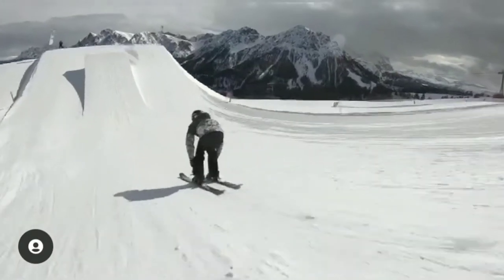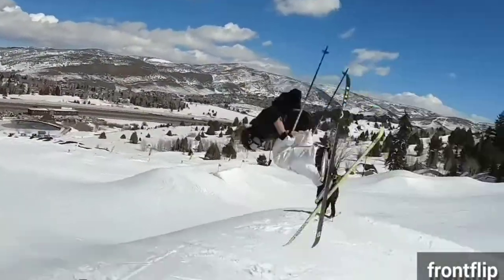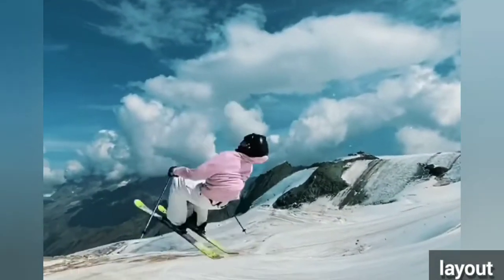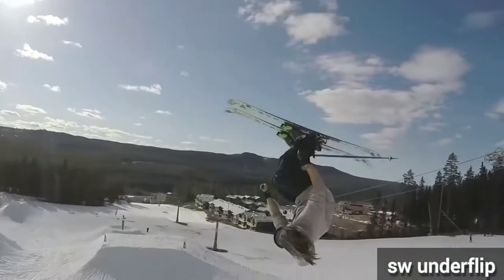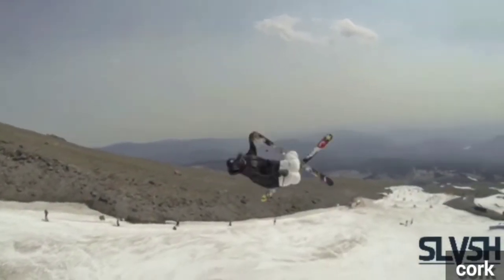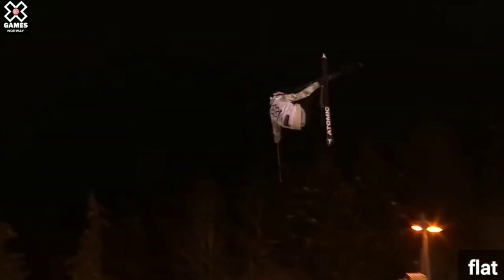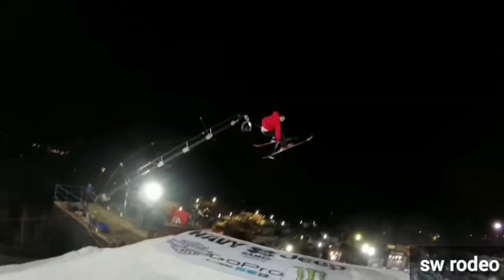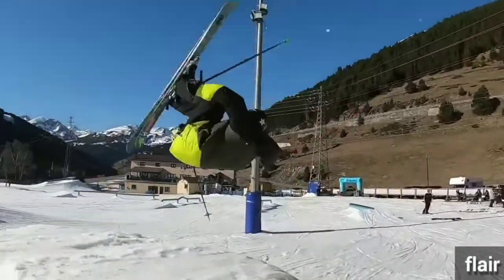All Axes skiing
Shoutout to all skiers that were shown in the video.

Next Videos💸

All ways how to slide a rail

Top 5 creative skiers

Top 10 skiers of all time

Best of Alex Hall

Best of Henrik Harlaut

Musik🎵

Y_NNI with Boom